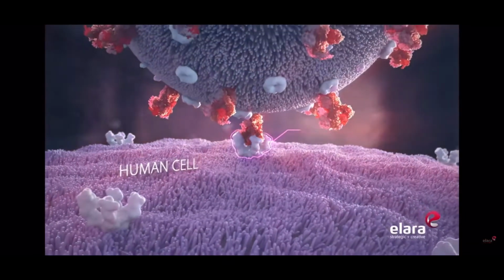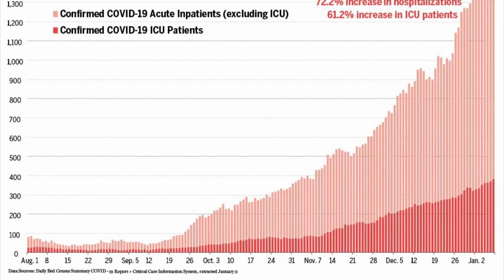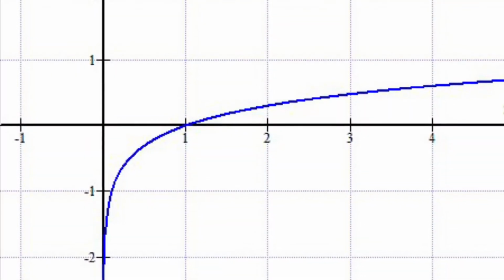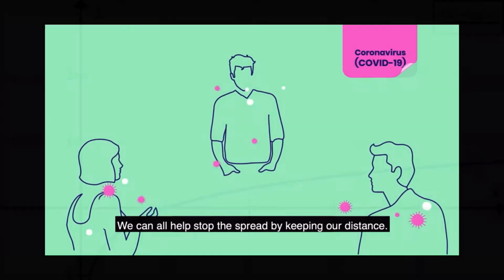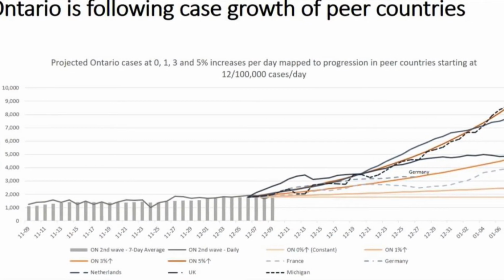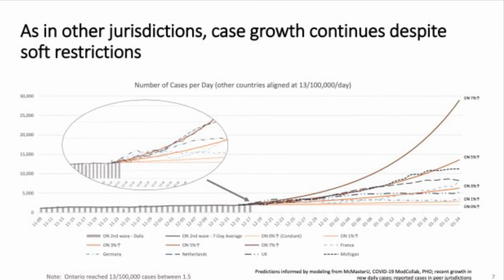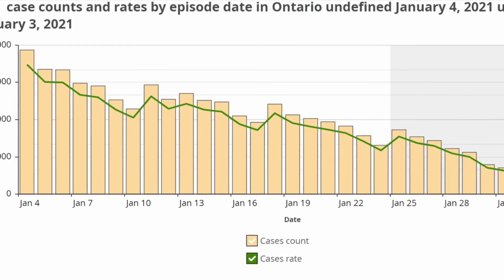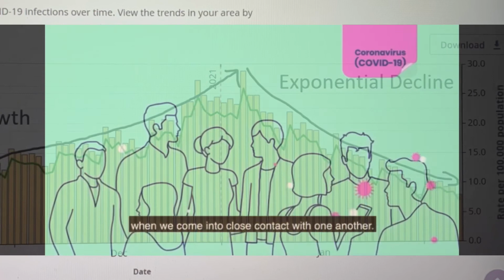COVID-19 infection rate models